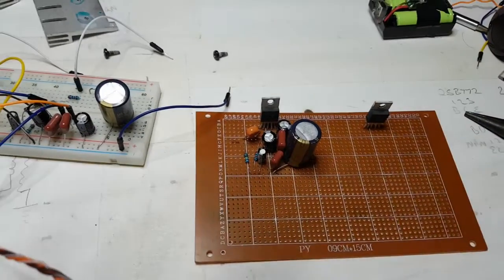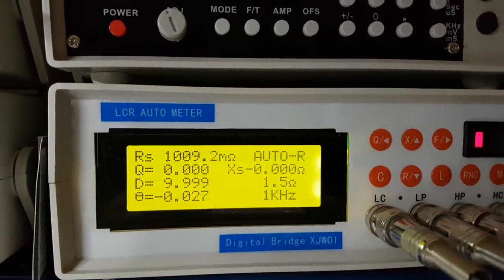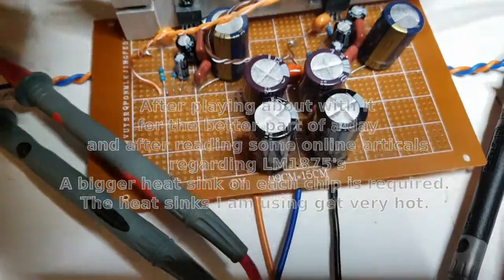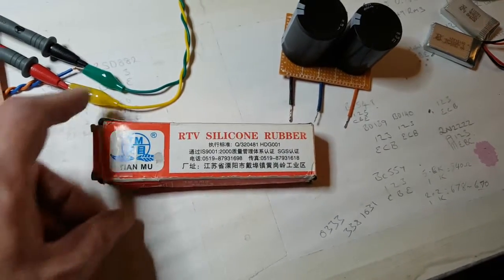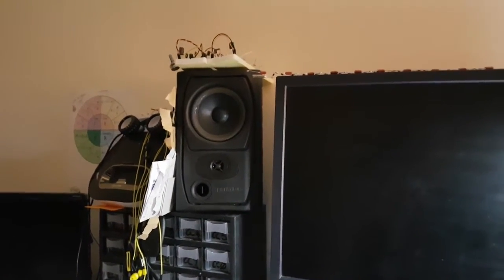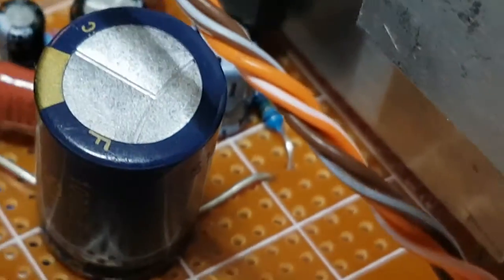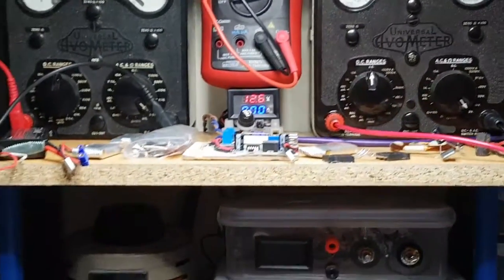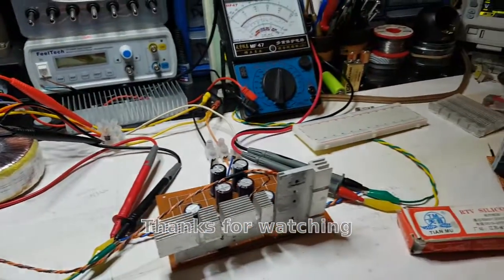DIY Stereo LM1875 Amplifier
Using the LM1875 audio amplifying chip I built this DIY stereo amplifier. I built onto perf board keeping in mind grounding and component placing. It is not perfect but I am not to hard on myself as I have not been involved with building electronics long. I have not used all the best components, just what I have. Nor 20 years experience, again, just what I have.
If I show or teach anything, it is that if someone without skills like me can build circuits that work, then so can you!